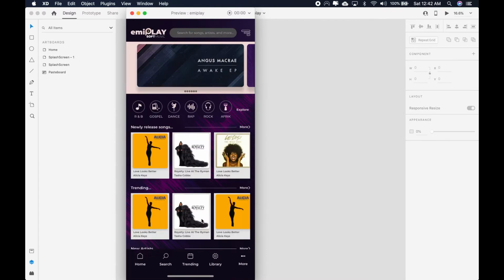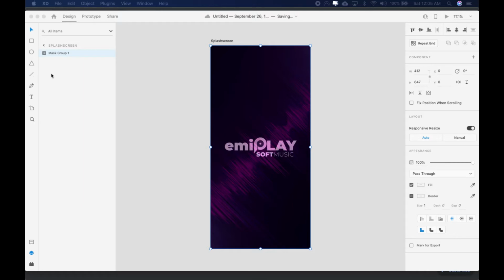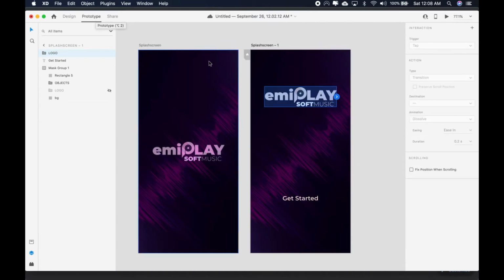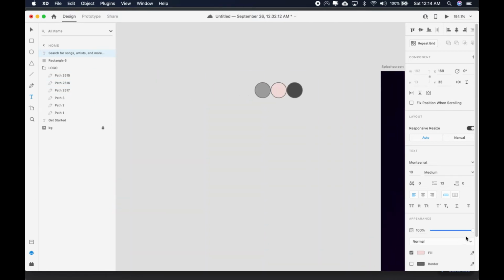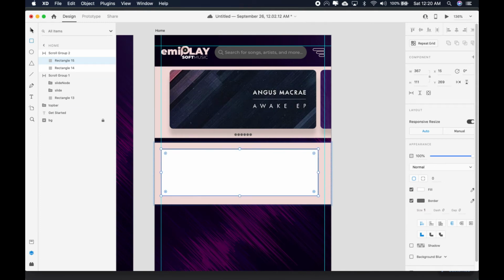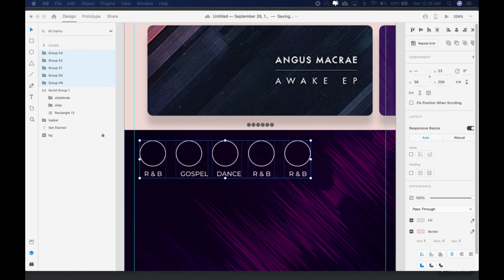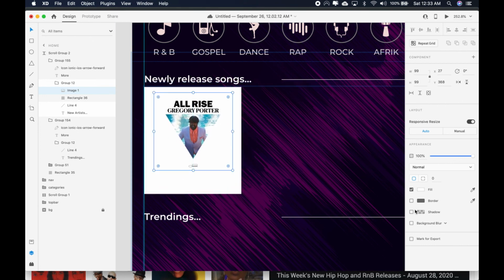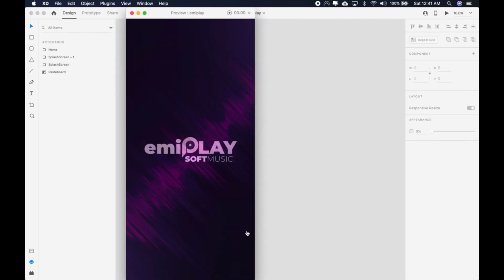Design Music Player Part 1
This video tutorial will show you how to design a clean Music Player screen using Adobe XD for any project; we then use this resource to build our app in Android Studio.

Design Music Player
Login and Registration android studio, login, registration, android registration using mysql database, android login using mysql database, how to create protected login and registration system, registration layout android studio